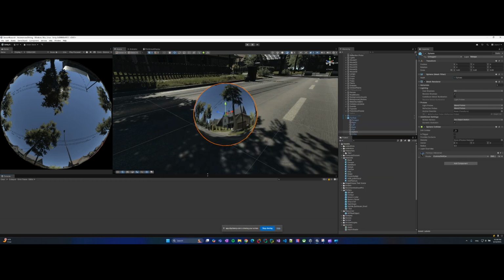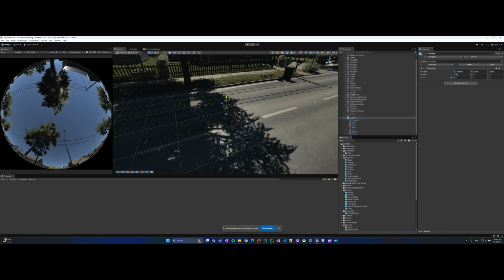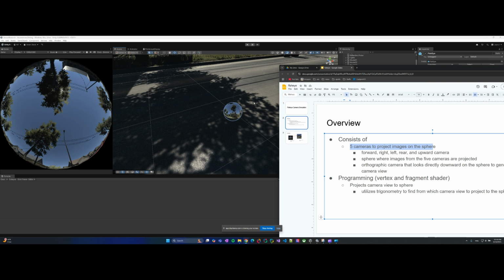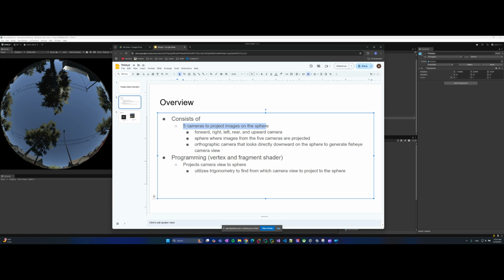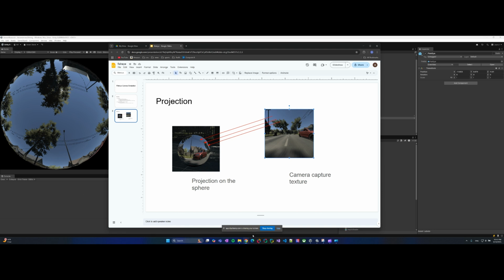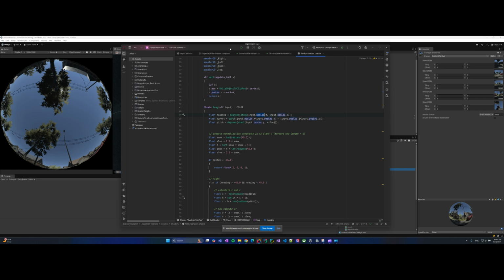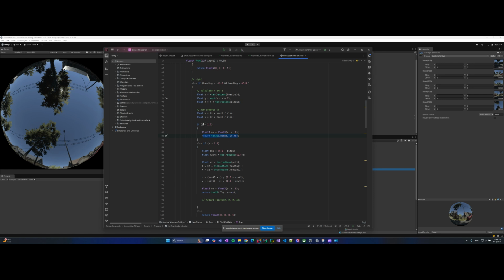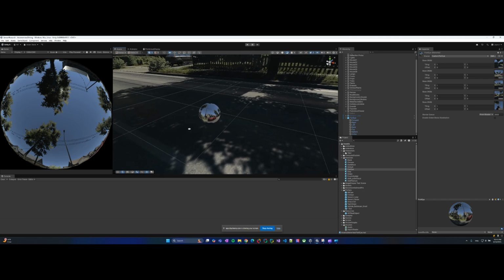Fisheye camera implementation in Unity